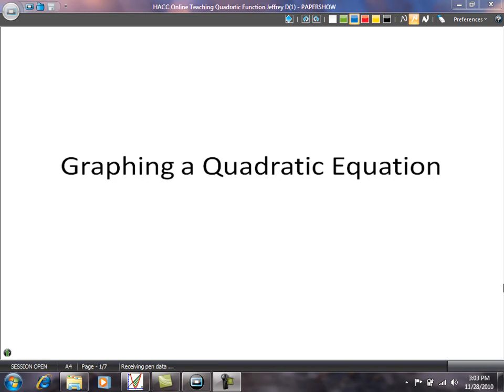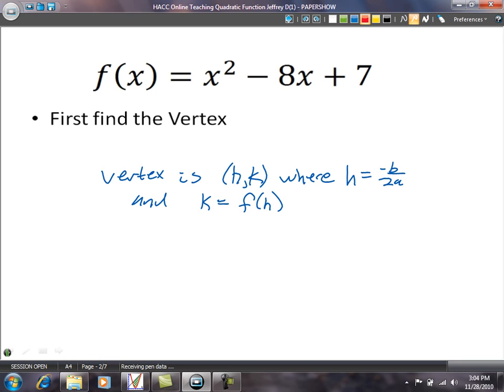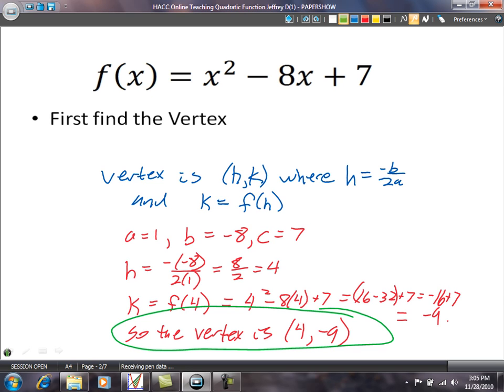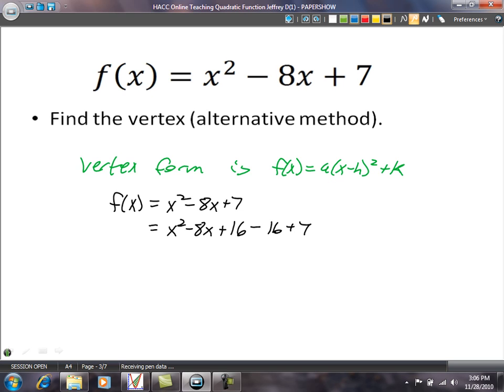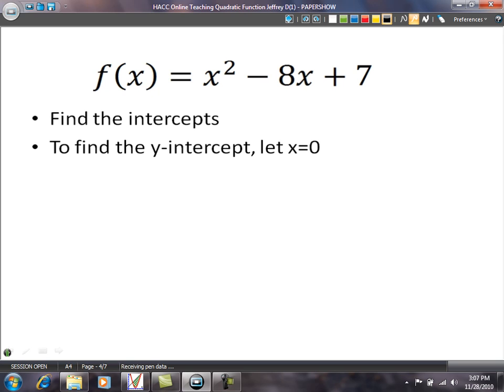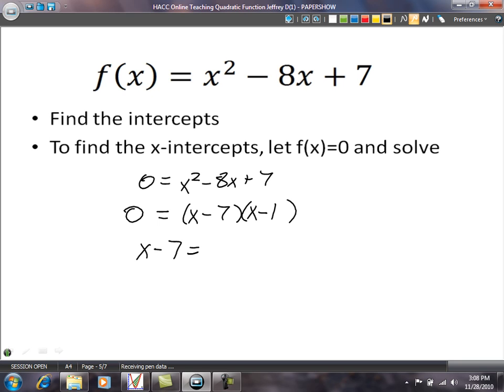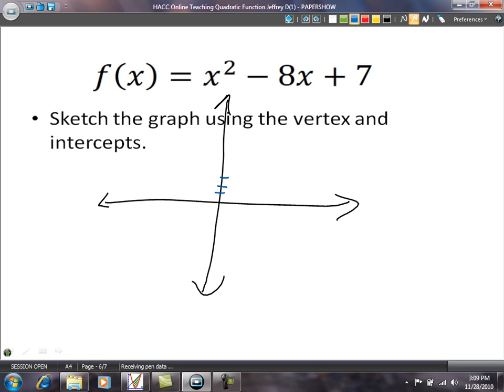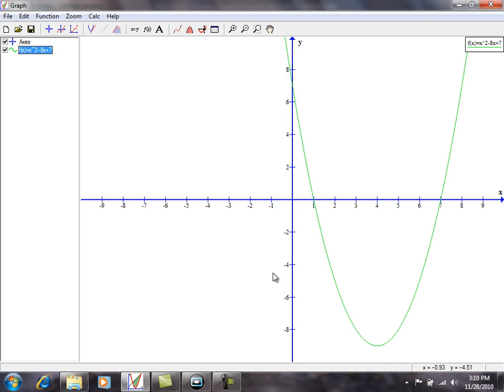Jeffrey Daniel Quadratic Function Teaching Demo